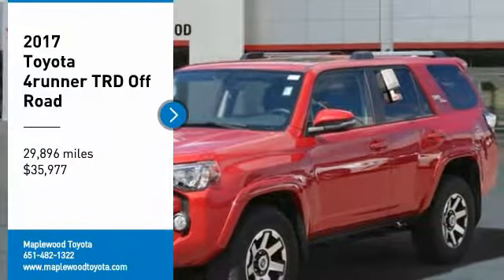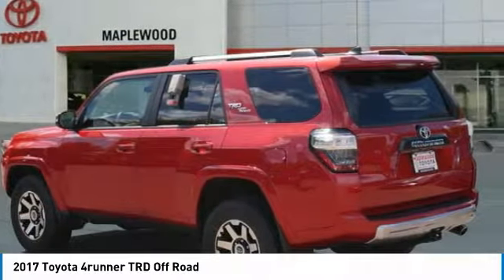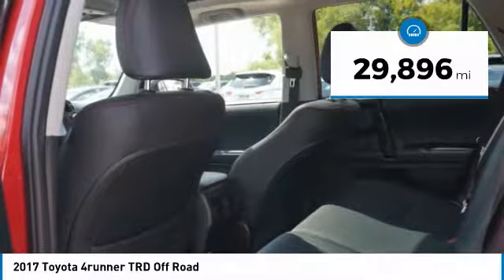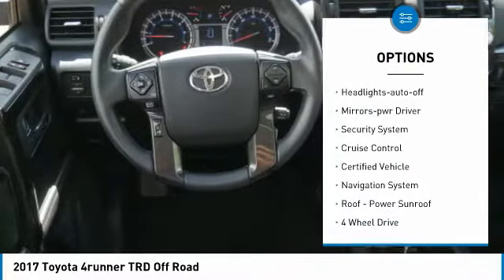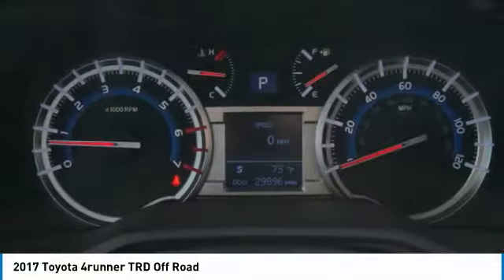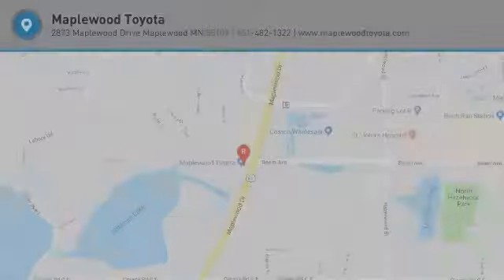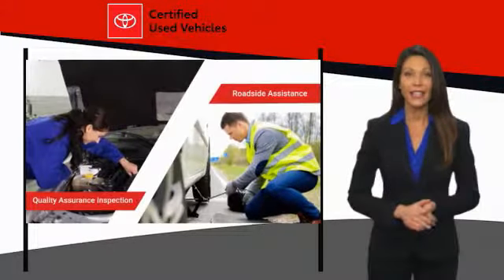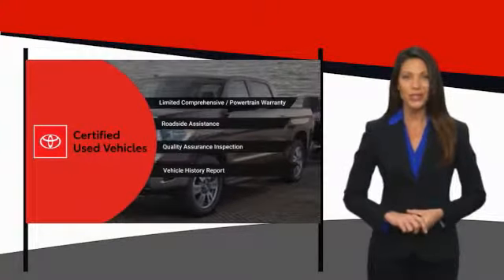2017 Toyota 4runner TRD Off Road Maplewood, St Paul, Minneapolis, Brooklyn Park, MN K13402A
Maplewood Toyota
2873 Maplewood Dr

Maplewood Toyota
2873 Maplewood Drive

Clean CARFAX. 17/20 City/Highway MPG CARFAX One-Owner. Certified. Red 2017 Toyota 4Runner TRD Off-Road Premium 4WD 5-Speed Automatic with Overdrive 4.0L V6 SMPI DOHC 4WD, Black Leather, ABS brakes, Body Color Heated Mirrors, Compass, Electronic Stability Control, Heated door mirrors, Heated Front Bucket Seats, Heated front seats, Illuminated entry, Low tire pressure warning, Remote keyless entry, Traction control.brbr***MINNESOTAS #1 VOLUME DEALER*** Odometer is 3108 miles below market average!brbrToyota Certified Used Vehicles Details:brbr  * Limited Comprehensive Warranty: 12 Month/12,000 Mile (whichever comes first) from certified purchase date. Roadside Assistance for 1 Yearbr * Roadside Assistancebr * Transferable Warrantybr * 160 Point Inspectionbr * Powertrain Limited Warranty: 84 Month/100,000 Mile (whichever comes first) from TCUV purchase datebr * Warranty Deductible: $50br * Vehicle HistorybrbrAwards:br * 2017 KBB.com Best Resale Value Awards * 2017 KBB.com 10 Most Awarded BrandsbrFor more information please call our Internet Dept. At .